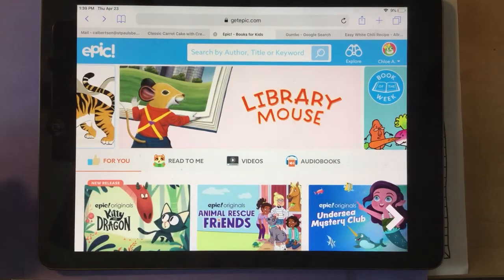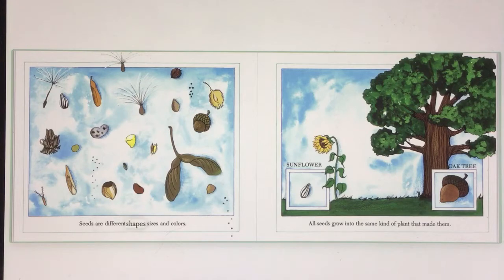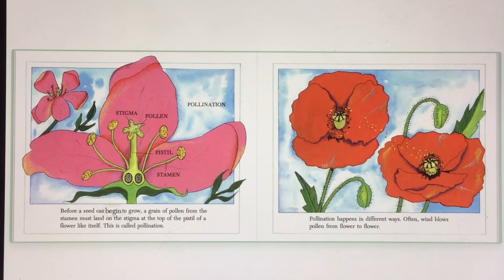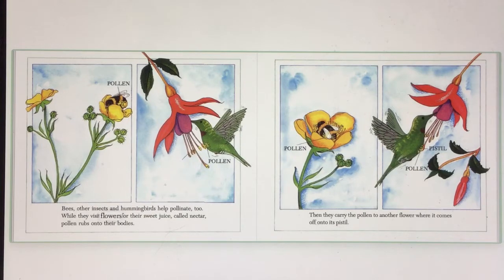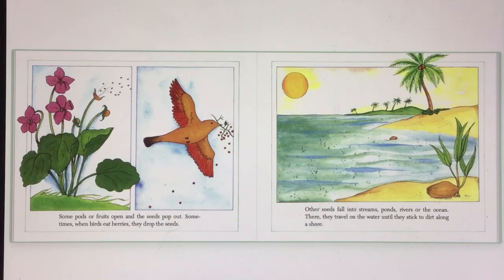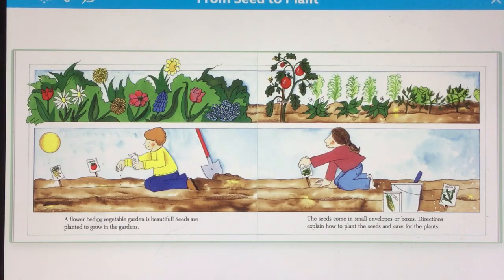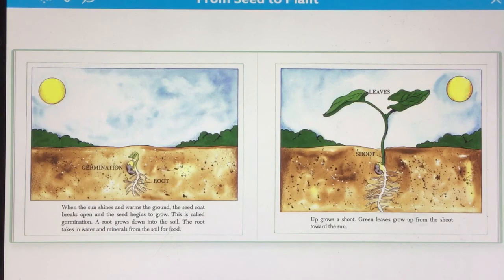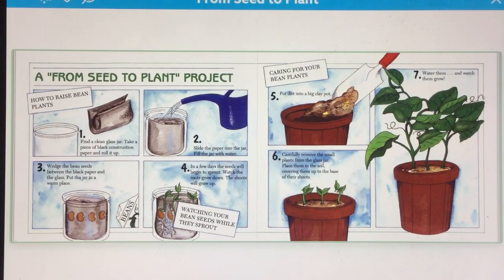Friday Read Aloud From Seed to Plant